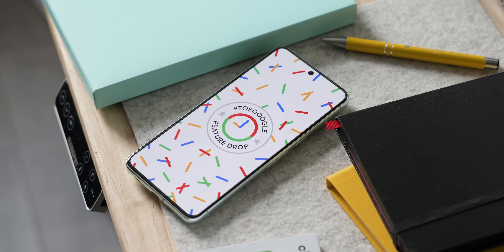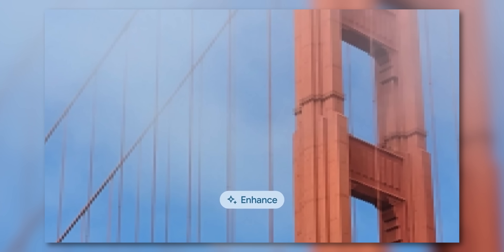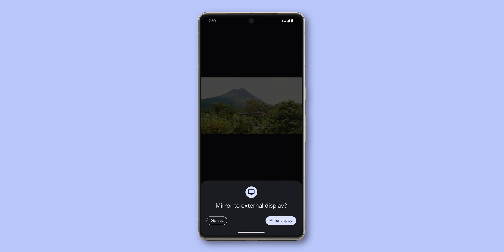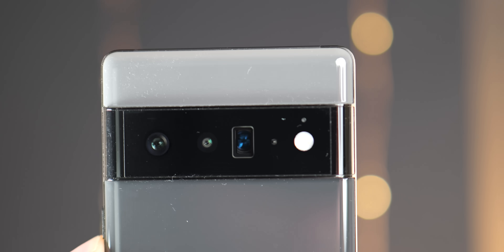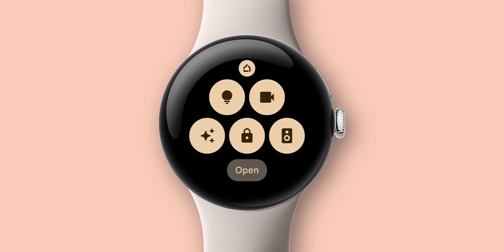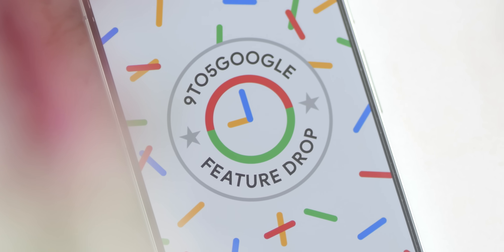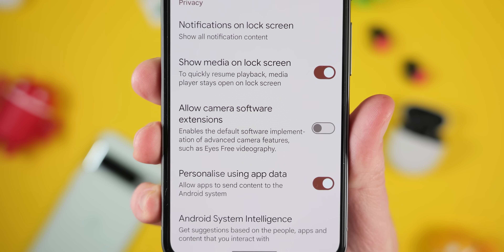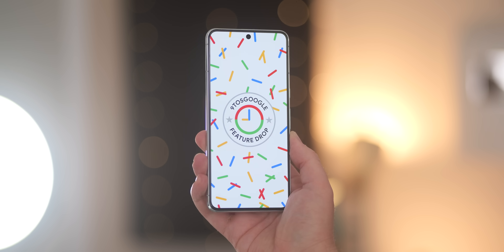June 2024 Pixel Feature Drop: EVERY new feature!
A brand new set of Pixel features is here! Here is EVERYTHING you need to know...

2,000 likes and you'll find our latest Pixel Feature Drop wallpapers right

Timestamps
0:00 - Intro
0:11 - LEGENDS apply here
0:29 - NO ZOOM ENHANCE
0:51 - Gemini Nano on Pixel 8 + 8a
1:19 - Display Port Support for external mirroring
2:12 - Find My Device offline tracking for Pixel 8/8a + 8 Pro
2:37 - Improved HDR+
2:59 - Reverse phone lookup in Dialer
3:23 - Choose lens on Pixel Fold, Pixel 6 Pro + 7 Pro
3:48 - Pixel Watch features
4:07 - Google Home Favorites widget rolling out
4:48 - VPN by Google changes
5:09 - Haptic changes
5:50 - Security enhancements
6:18 - Camera software extensions
6:59 - Touch sensitivity mode changes
7:14 - HQ webcam mode
7:27 - How to get our wallpapers + honor roll